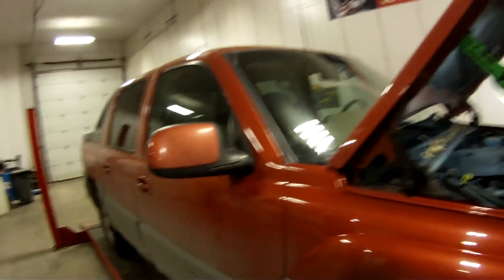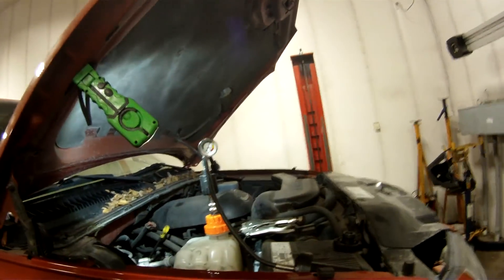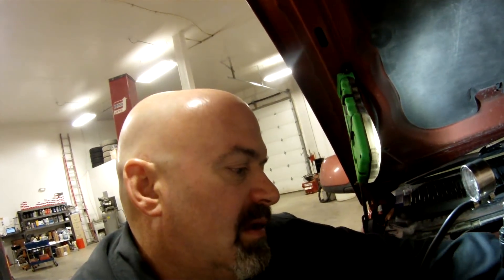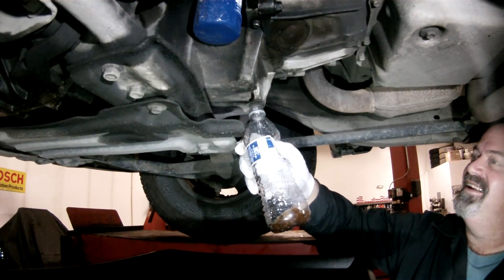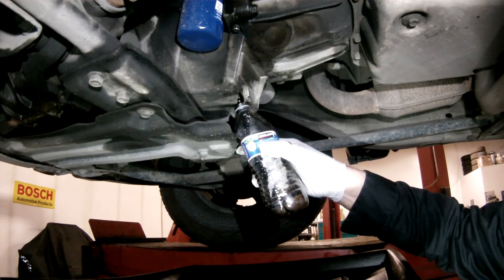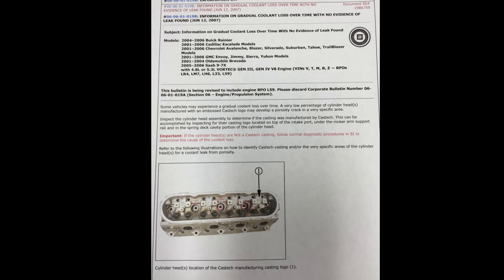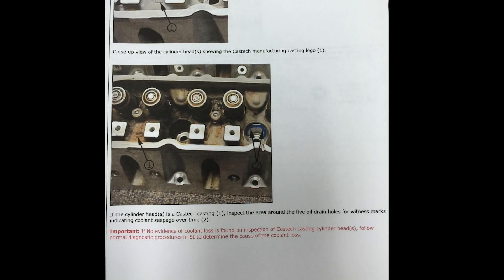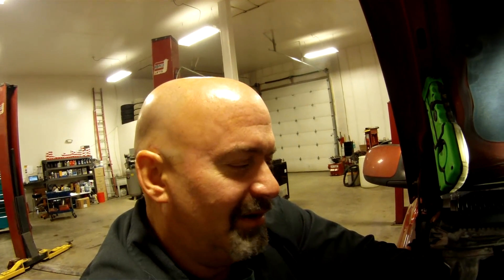Chevy 5.3L Coolant Loss - Chevy Silverado Avalanche Cracked Head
Do you have a 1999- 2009 Chevy Silverado, Chevy Avalanche, Chevy Tahoe, GMC Yukon, Cadillac Escalade or other GM product with the 5.3L engine and are experiencing coolant loss and find no external leakage? This issue is addressed in GM TSB #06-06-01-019B  Watch this video for helpful information regarding identification of common cracked cylinder heads on these vehicles.